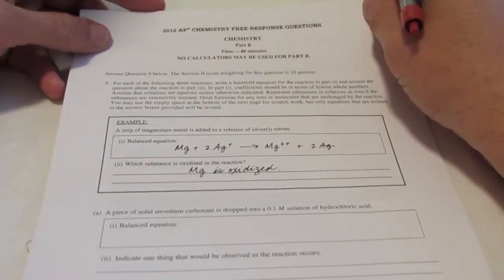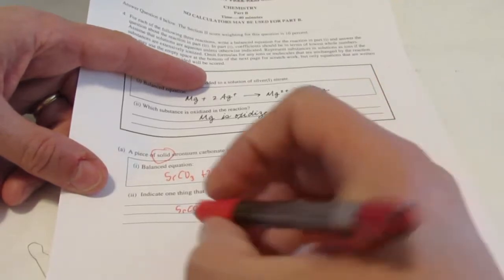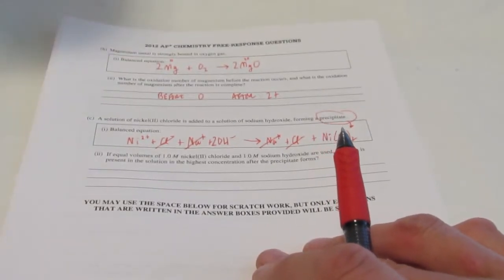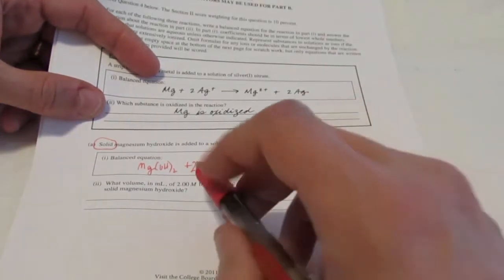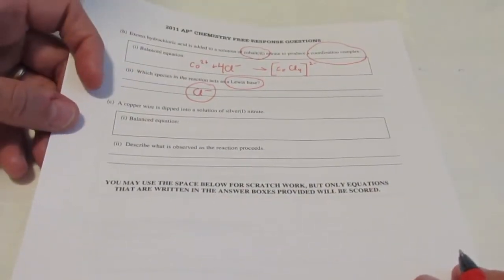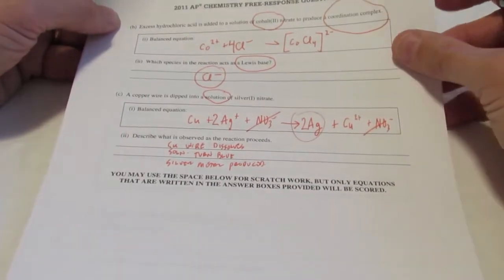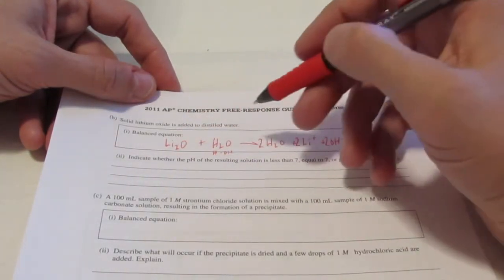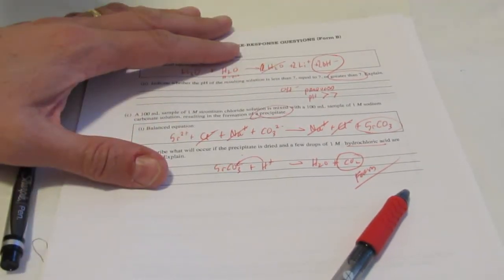AP Chemistry Equations: A Few Examples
Here I complete the 2012, 2011 and 2011 form B equaiton sections of the AP Chemistry exam.